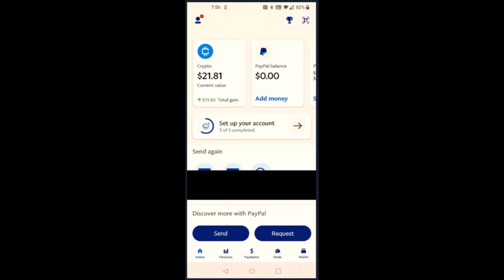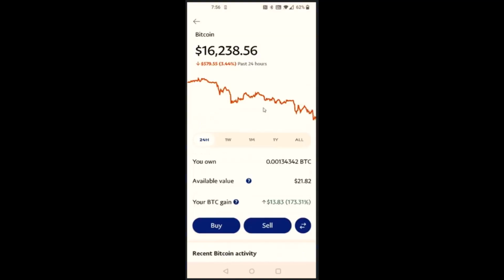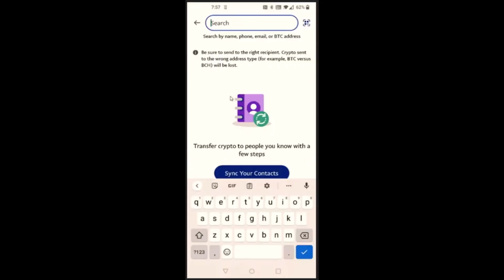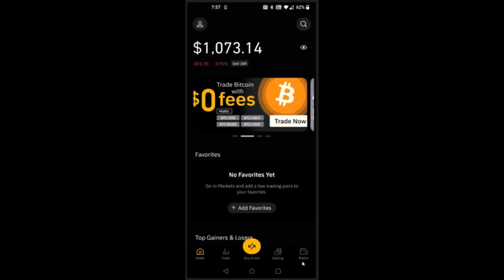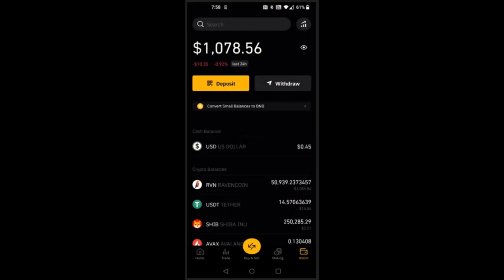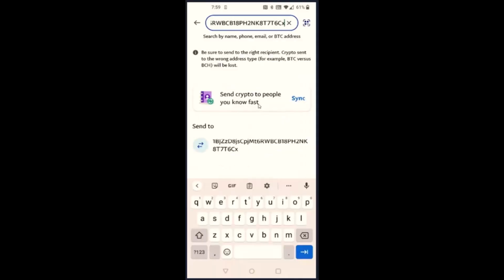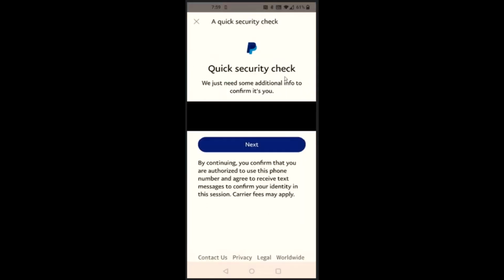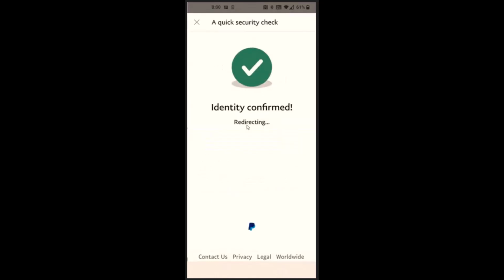How To Transfer From PayPal To Binance - How To Send Transfer Your Crypto Bitcoin PayPal !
This video guides you through an easy step-by-step process of transferring crypto from Paypal to a Binance account.

Chapters / Timestamps
0:00 Intro
0:13 Transfer From Paypal To Binance
1:22 Outro